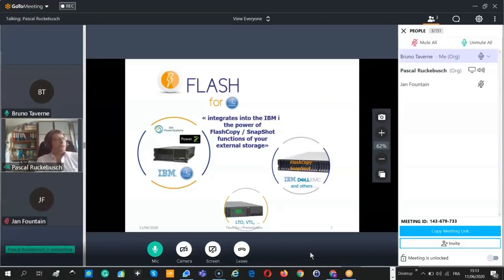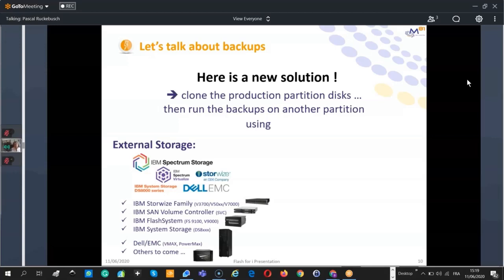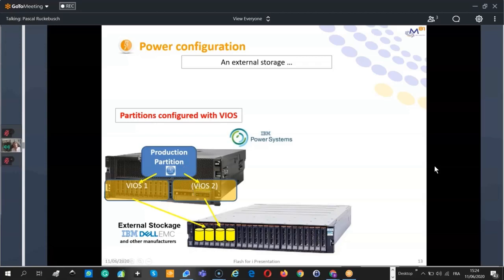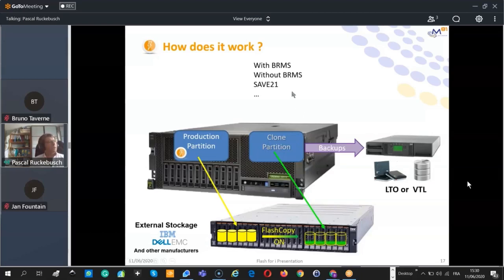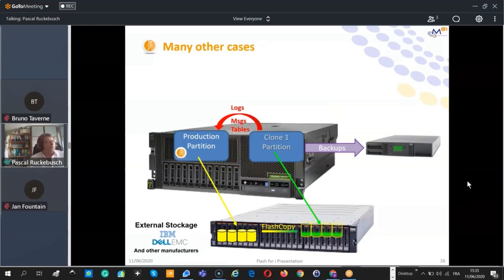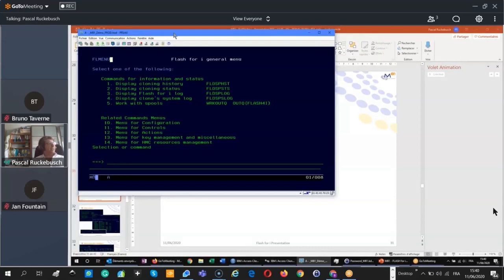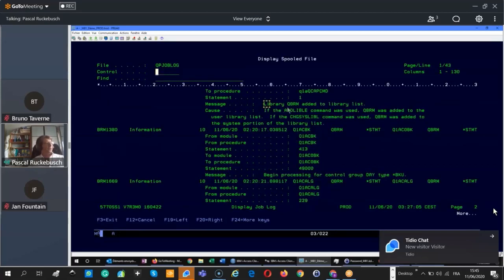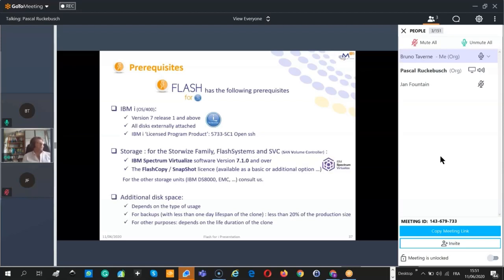LIVE: 'FLASH for i' - M81 - 30 minutes (English)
M81 presentation at i-UG Int'l event in June (10 & 11) 2020